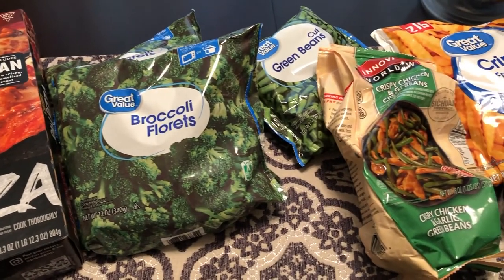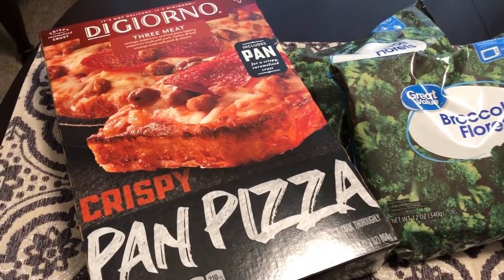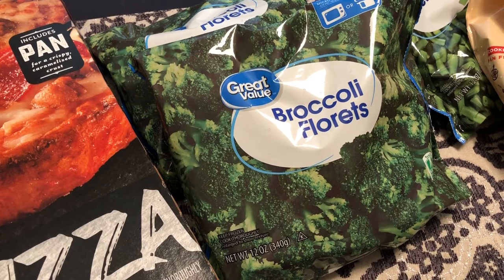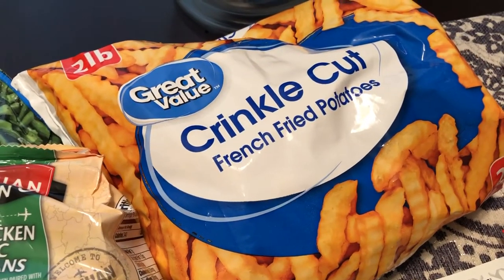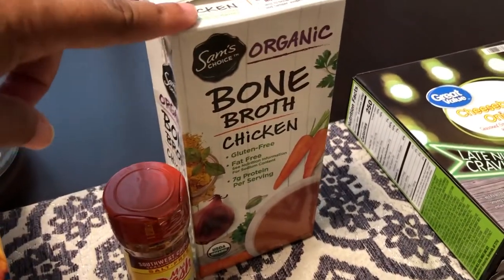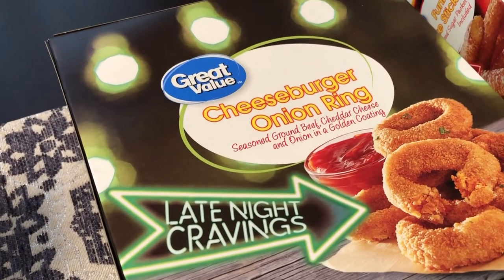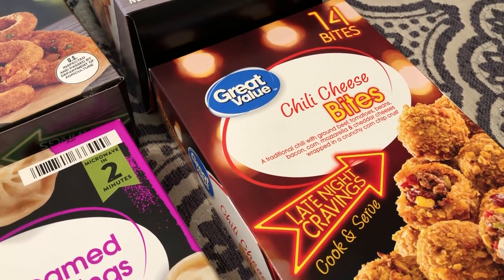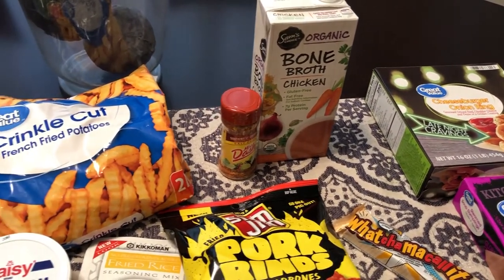WALMART FILL-IN GROCERY HAUL | OCTOBER 2019